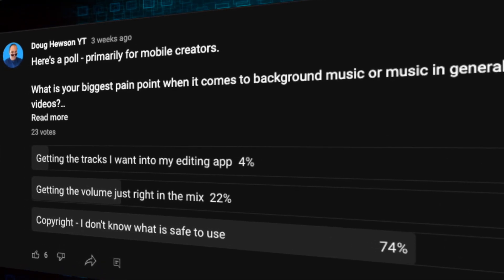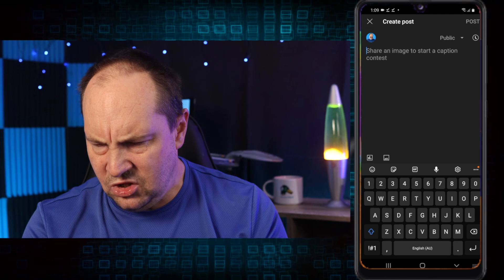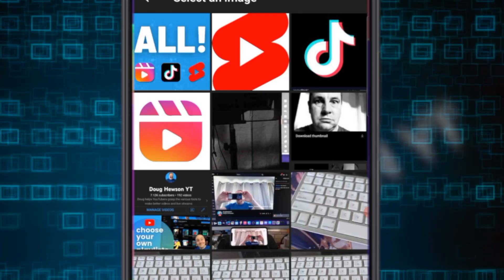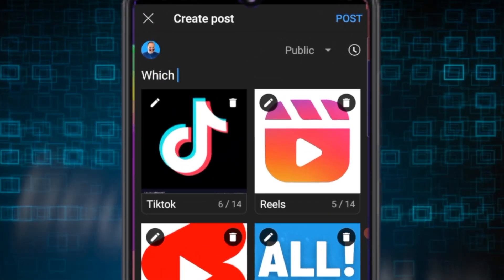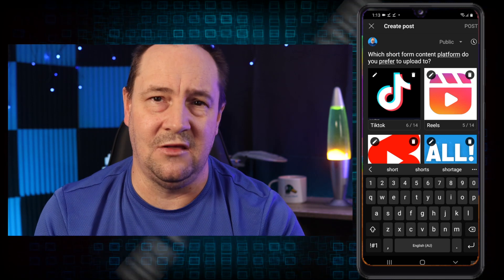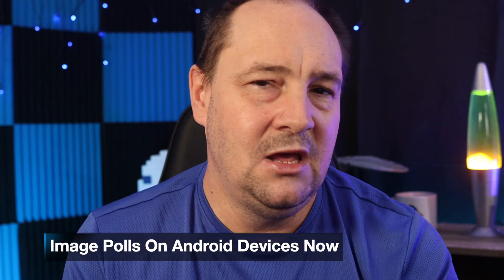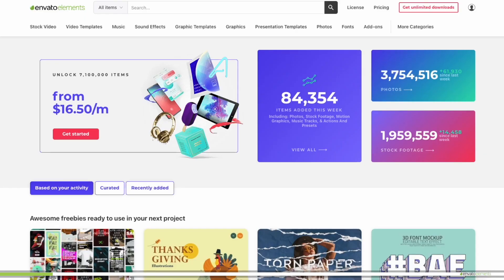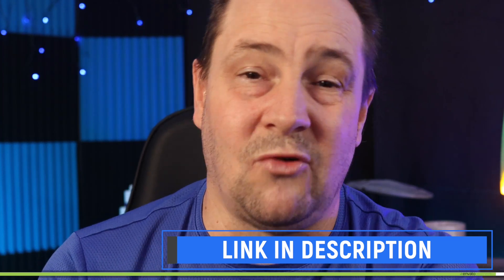New Community Tab Feature - Image Polls On YouTube!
The Community tab is an underrated YouTube tool. Not only can you spark engagement on your channel through regular posts, but you can also spice those posts up with images, GIFs, video content, and polls. One of these new features is image polls. This new update is already out on Android, and rolling out to more devices soon! In the video, Doug will walk you through creating an image poll for your Community tab.

CHAPTERS
00:00 - New Community Tab Feature!
00:26 - Image Polls
00:48 - Image Polls Walkthrough
03:01 - Advantages of Image Polls
03:33 - Where Do They Appear?
03:48 - Image Polls Roll-Out
04:18 - Your Thoughts? Comment Below!
05:20 - More New YouTube Features to Watch

Correction:
3:52 - The Android roll-out is still underway as of June 15h 2022